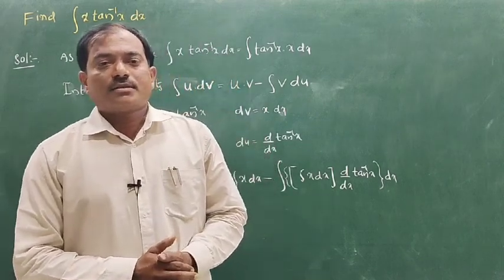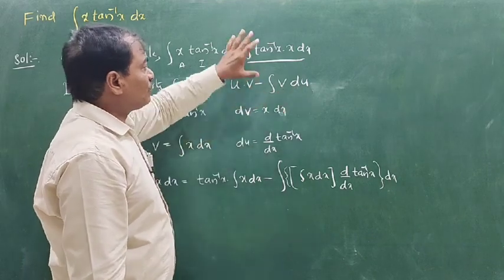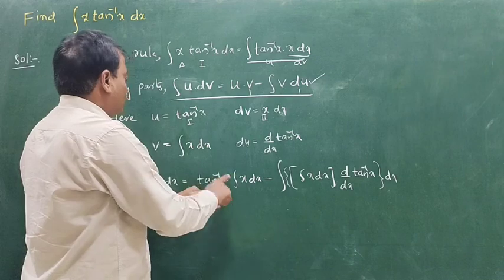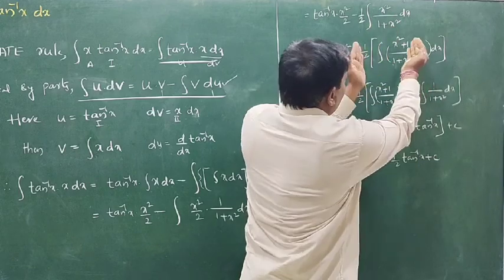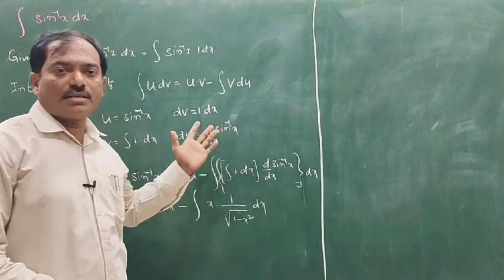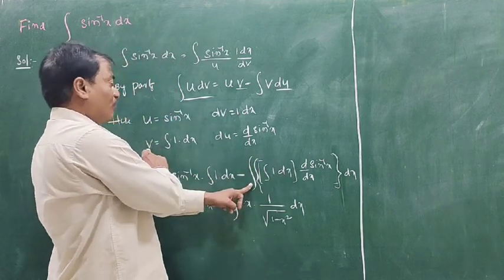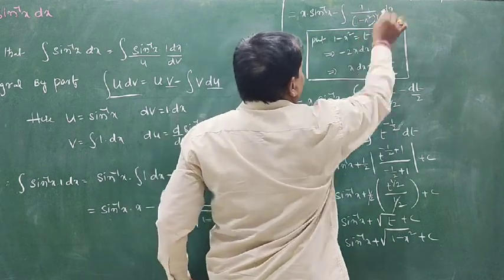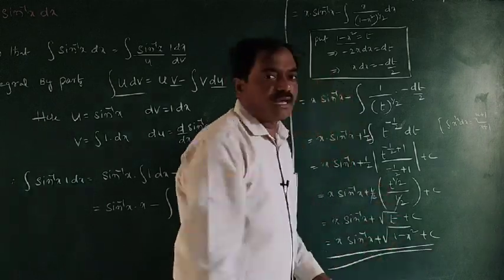INDEFINITE INTEGRATION-II INTEGRAL BY PARTS LECTURE-8 //WITSCONNECT